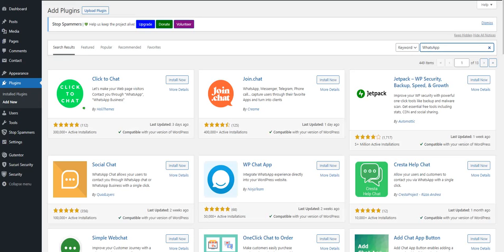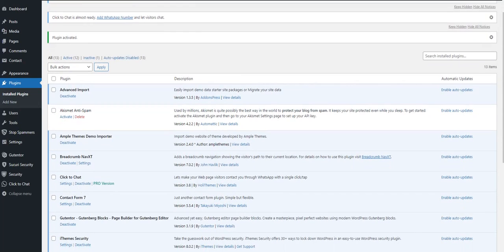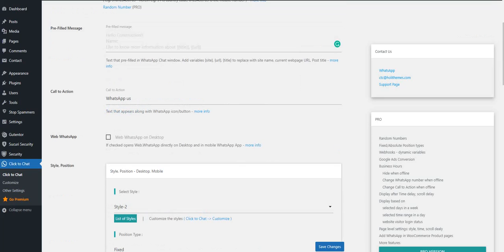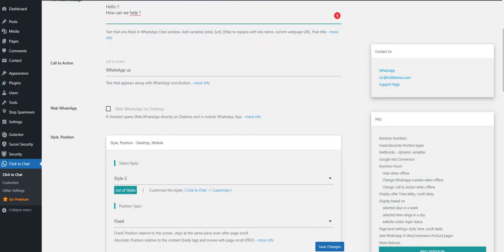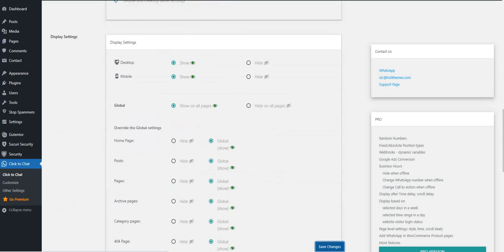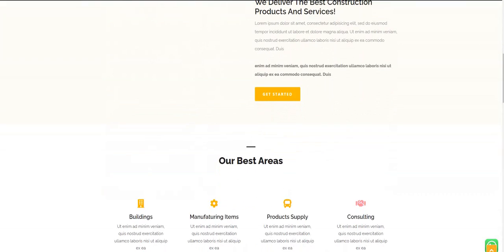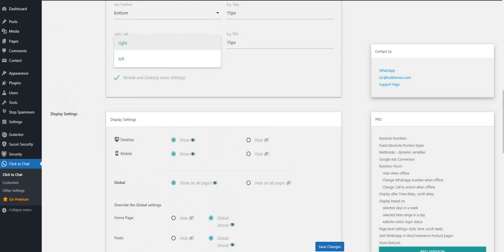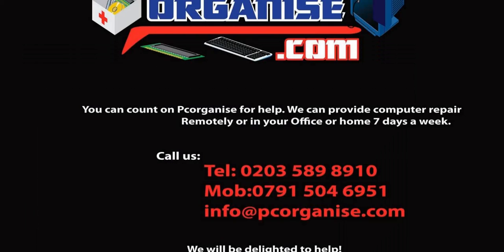How to install WhatsApp on the WordPress website